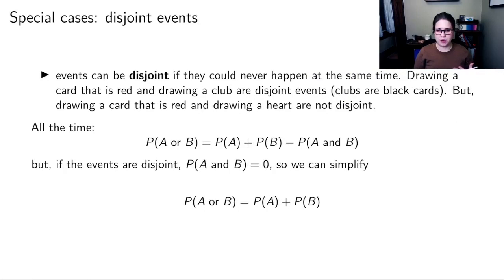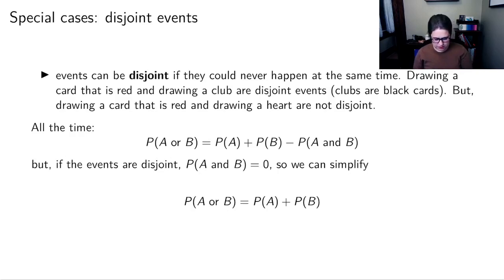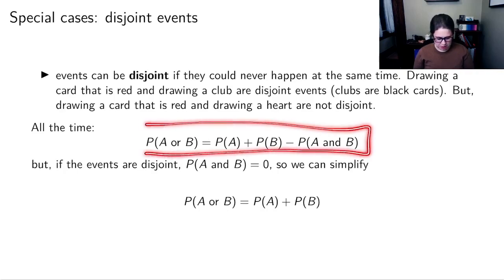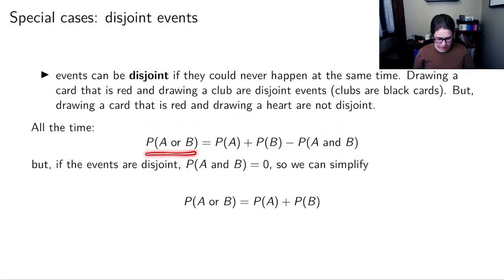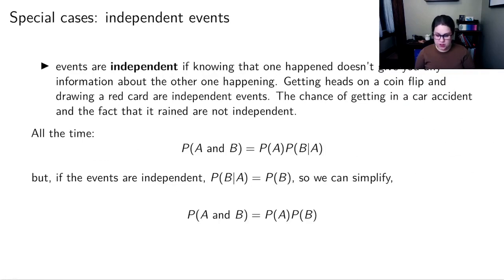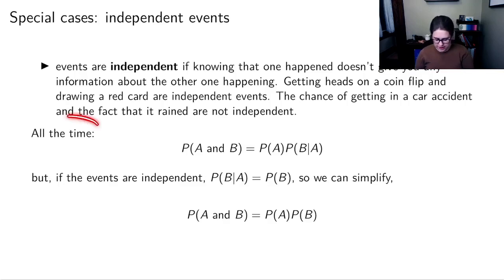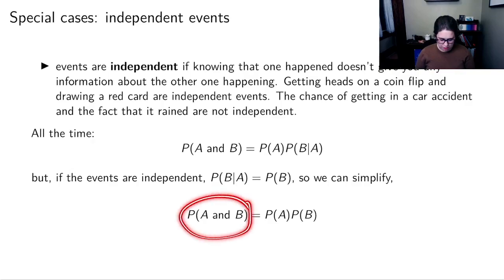Special cases (P.1 video 4 of 4)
Summary of probability rules, special cases (disjoint and independent events)